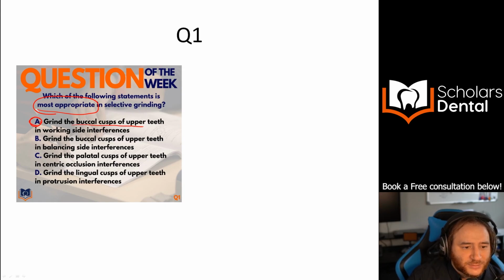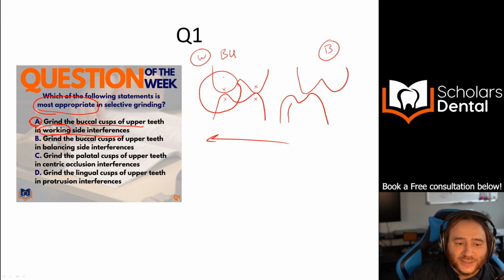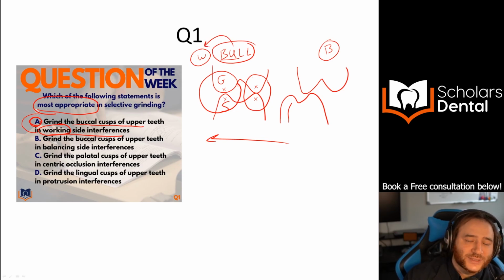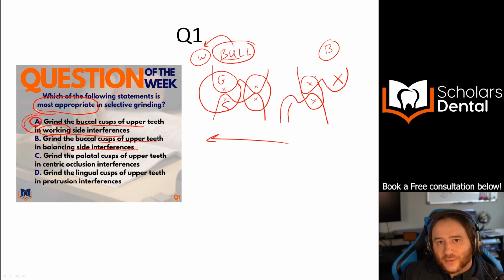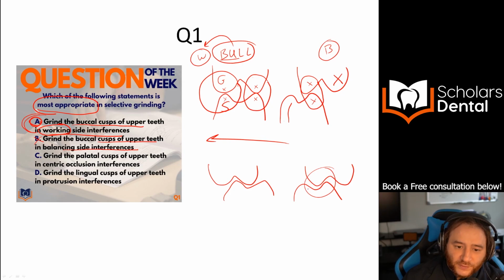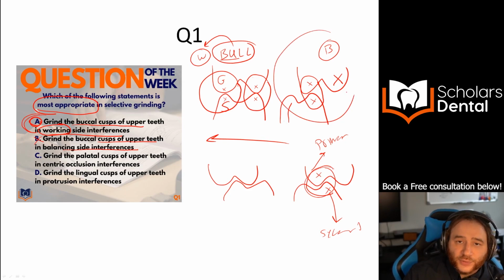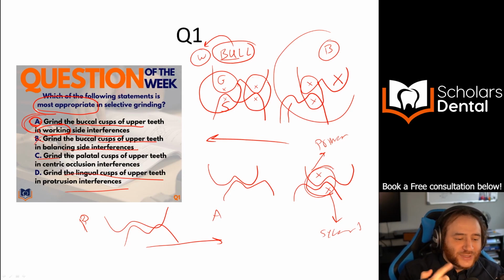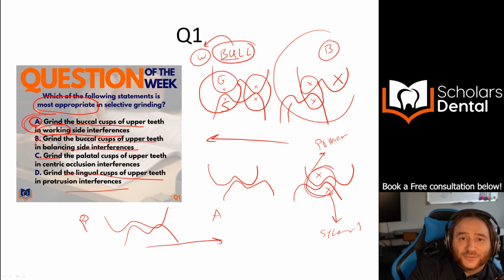Question of the Week #1 | NDEB AFK